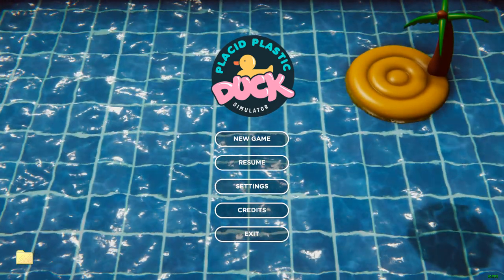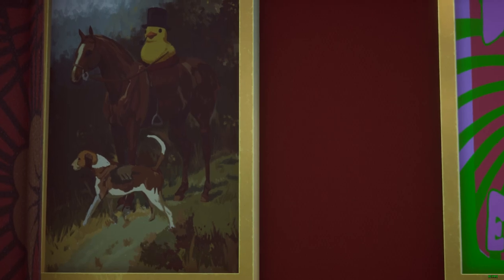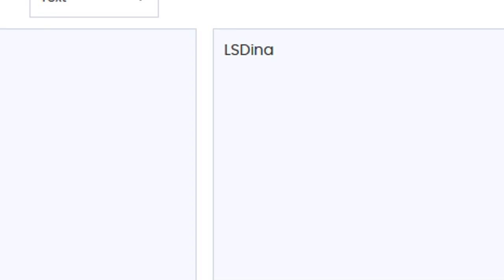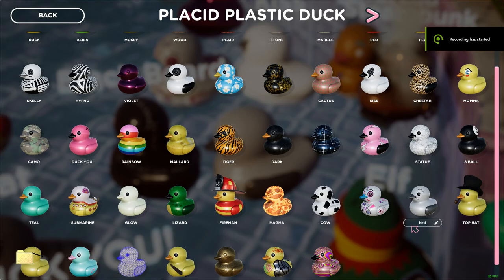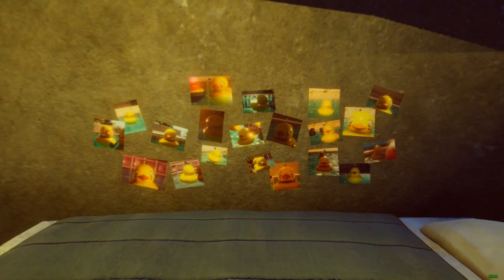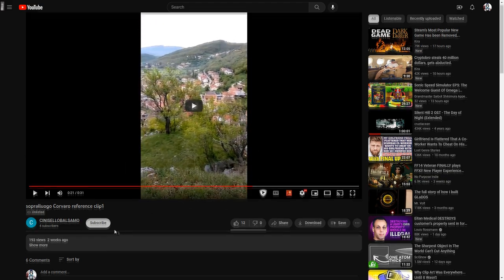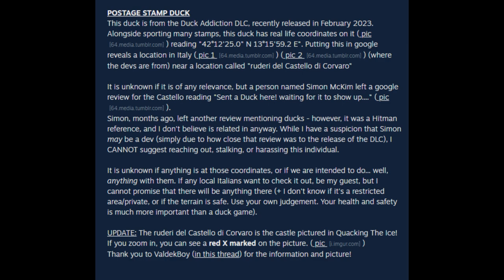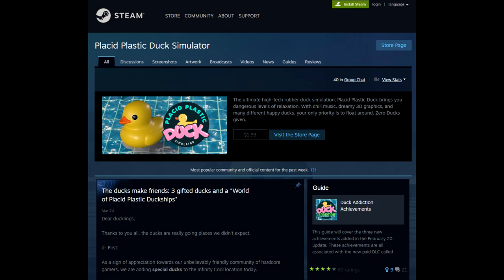Placid Plastic Duck Simulator- BIG SECRETS in Latest Patch!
Wanted to make this video to spread awareness of whats going on in Duck Sim! Hope you all found this info helpful and I cant wait to see where the search leads us all!